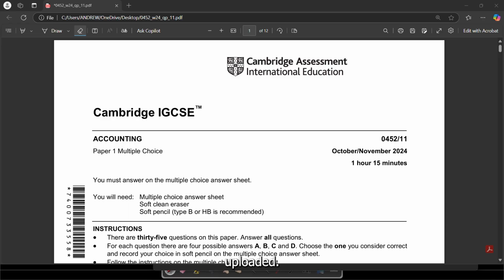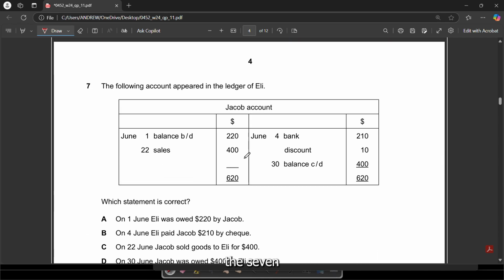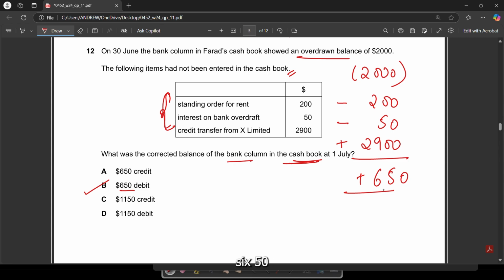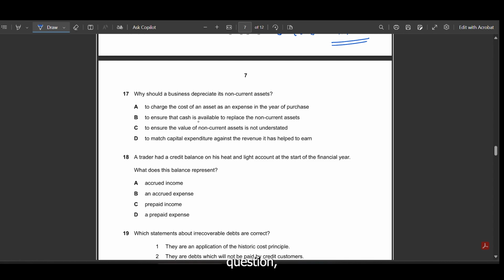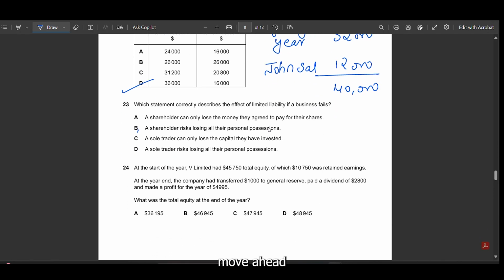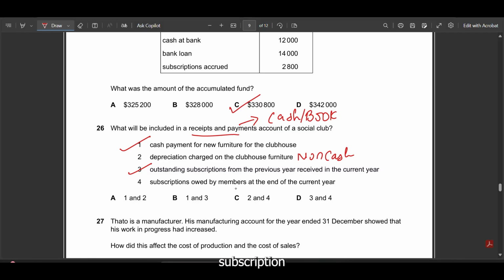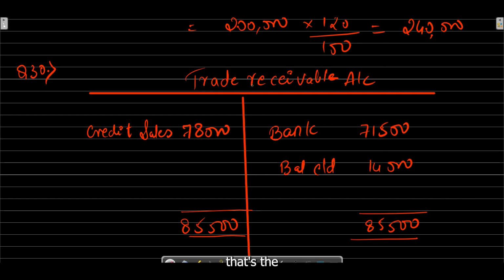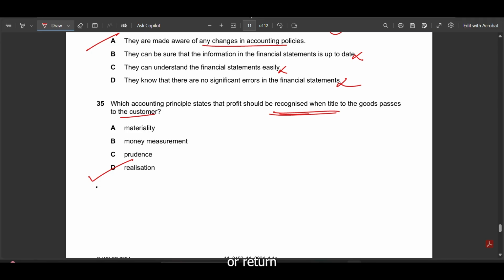IGCSE Accounting October/November 2024 0452/11 Past paper1 Full Solving & Tips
Q1 - 0:45
Q2 - 1:45
Q3 - 4:38
Q4 - 6:00
Q5 - 8:40
Q6 - 9:33
Q7 - 11:31
Q8 - 13:33
Q9 - 14:14
Q10 - 17:10
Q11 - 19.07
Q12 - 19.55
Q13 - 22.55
Q14 - 24:08
Q15 - 28:13
Q16 - 29:50
Q17 - 33:30
Q18 - 35:13
Q19 - 36:11
Q20 - 37:55
Q21 - 41:10
Q22 - 42:00
Q23 - 45 :00
Q24 - 47 : 55
Q25 - 51: 35
Q26 - 54 : 40
Q27 - 56: 33
Q28 - 58:55
Q29 - 1:01:37
Q30 - 1:05:50
Q31 - 1:09:45
Q32 - 1:12:23
Q33 - 1:13:55
Q34 -  1 :15:50
Q35 - 1:17:45